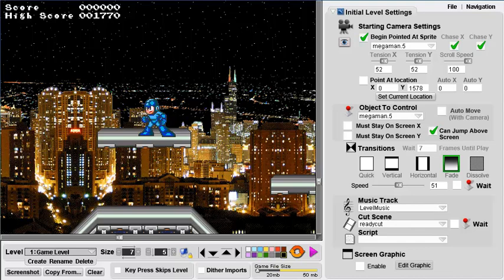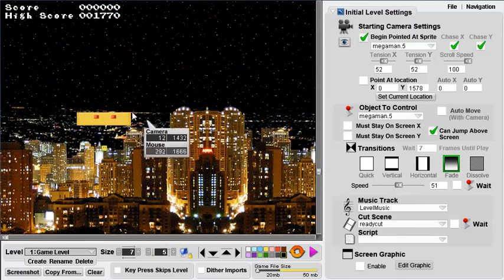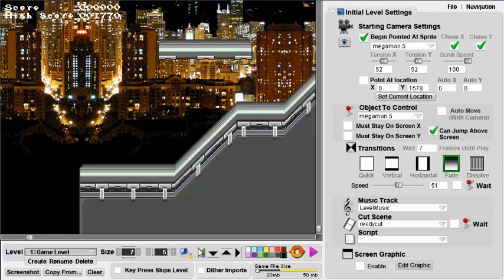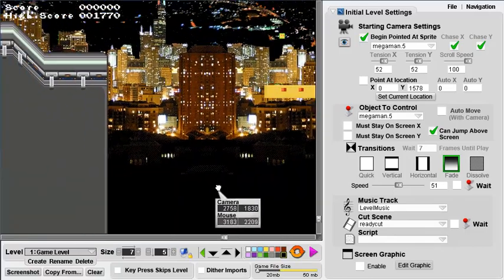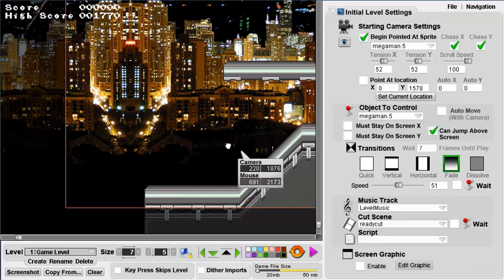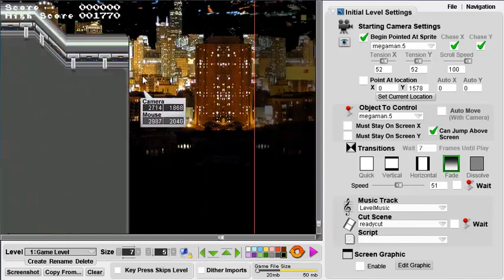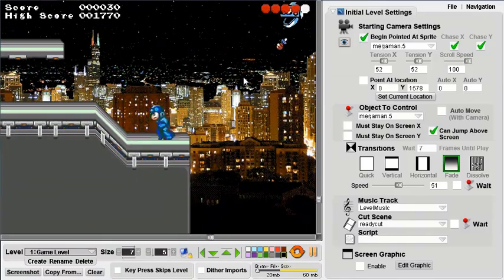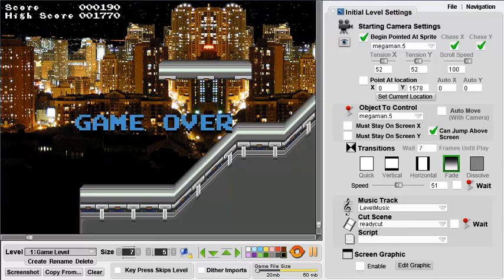Arcade County Game Builder - Setting up Camera Restrictions Tutorial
In this video, I'll show how to restrict the camera's scrolling parameters.